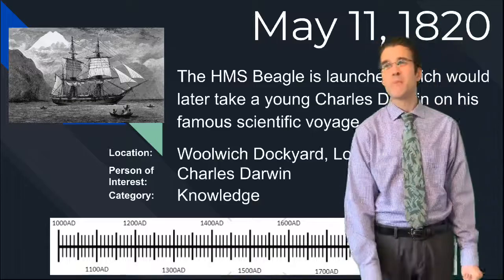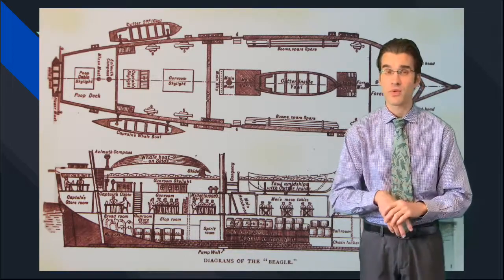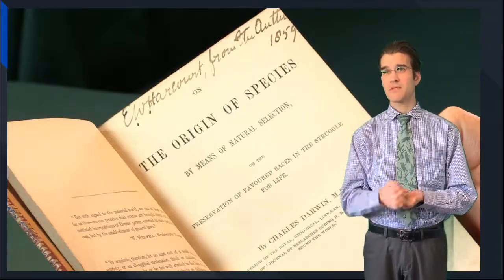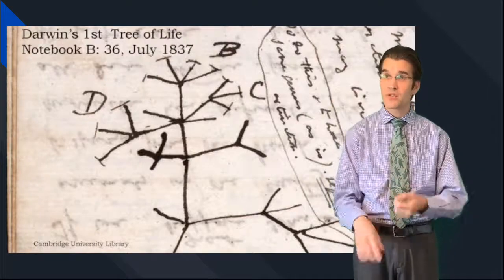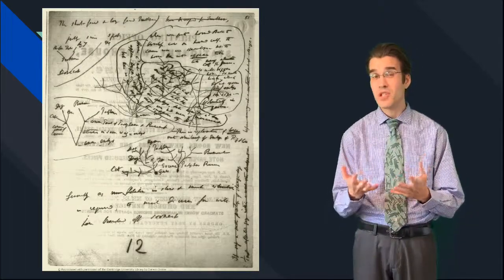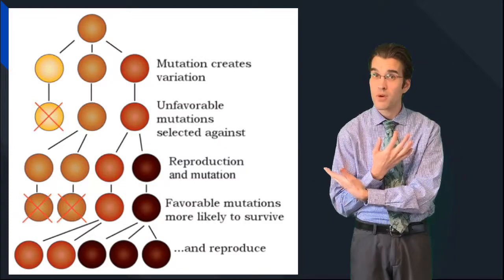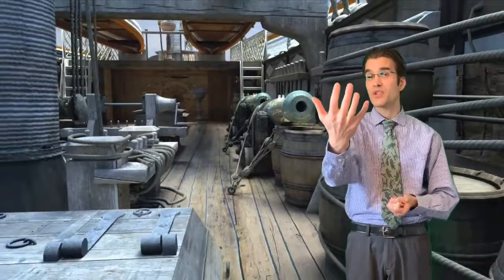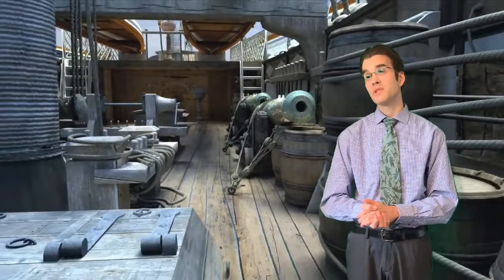5 11 20 Day 56 DiH